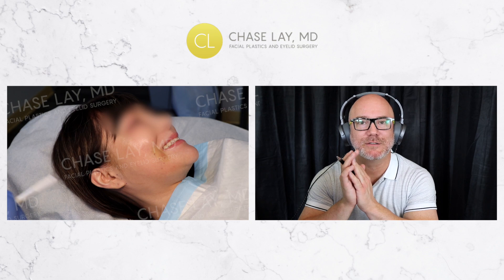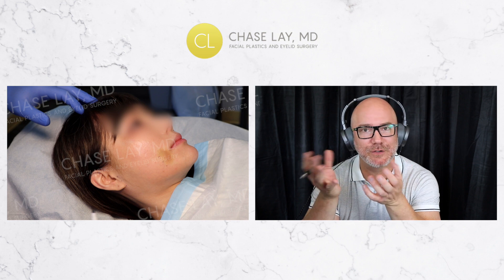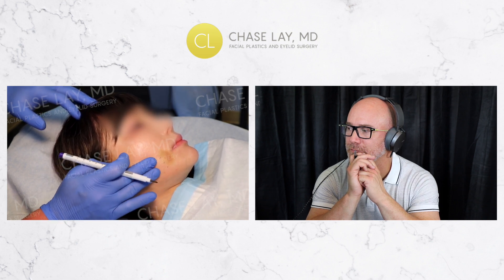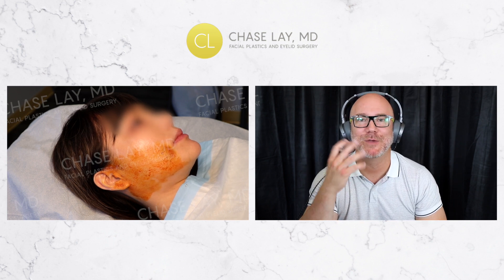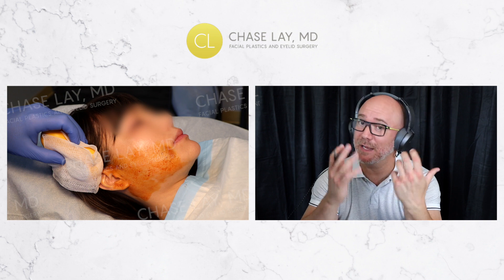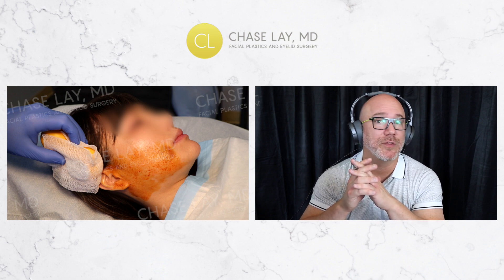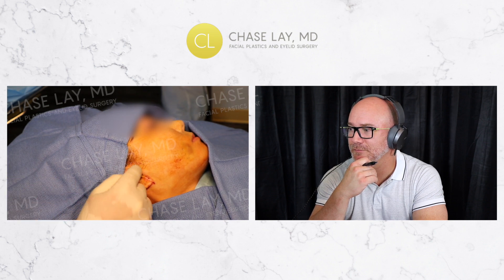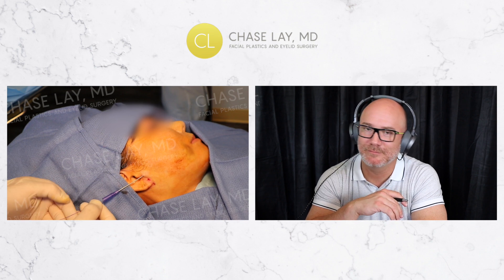(MANDARIN SUBS) Wide Awake Surgical Procedure: Facial Threads Experience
Thread supports (also know thread lifts, PDO threads, etc) are a good way to support (not so much lift) areas of the face to slow down aging and even improve the shape and definition of the lower face and jawline.  Here Dr. Chase is spending an afternoon placing theses threads for a patient who wanted more after just 10 days since her last thread treatment.  Enjoy gettin’ educated!  -  Dr. Lay

Mandarin Subs Available